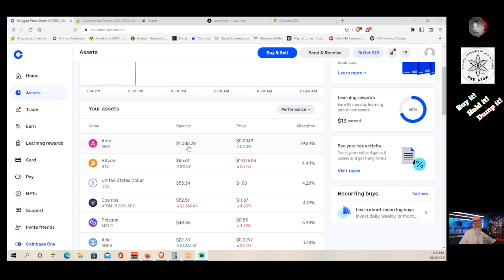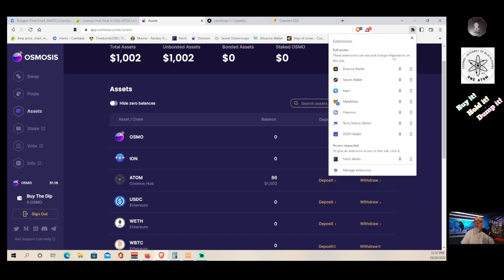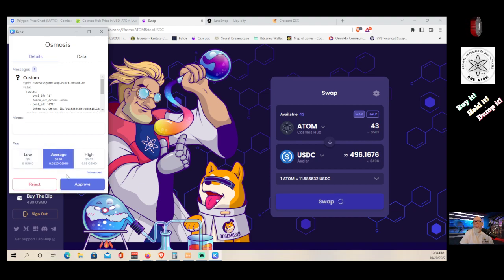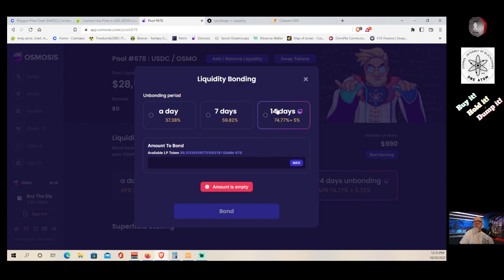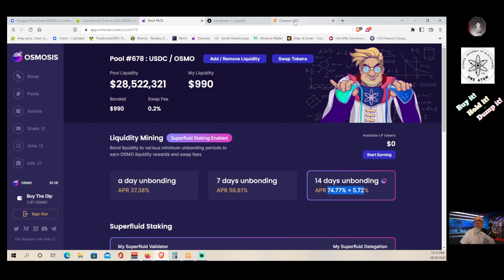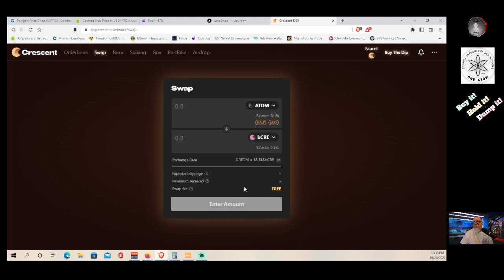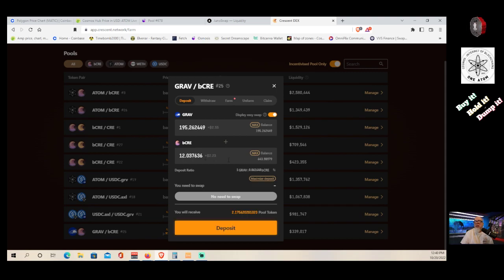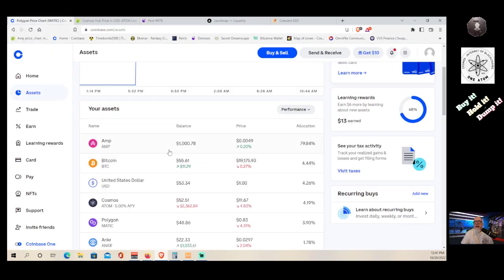AMP Token vs Osmo/USDC vs bCRE/Grav! $1,000 in each at the same time. 90 day run, let's see!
Personal experiment illustrating opportunity costs!